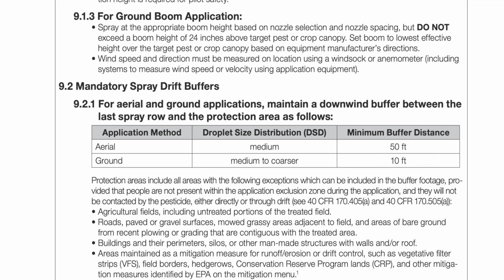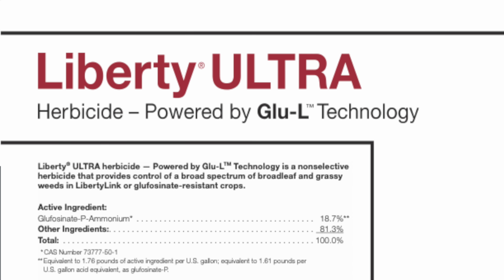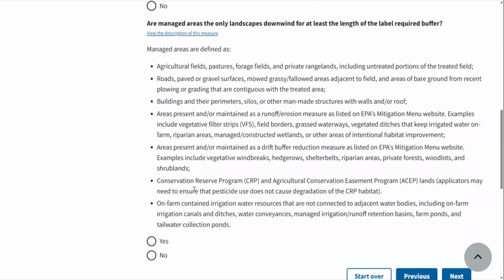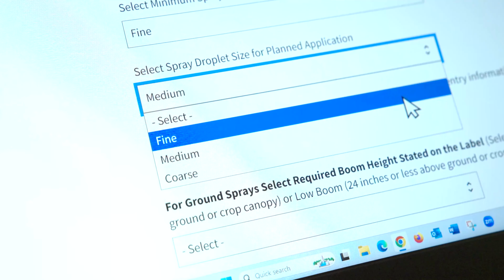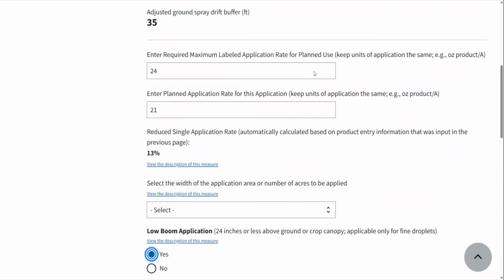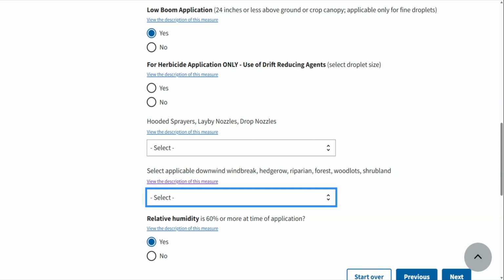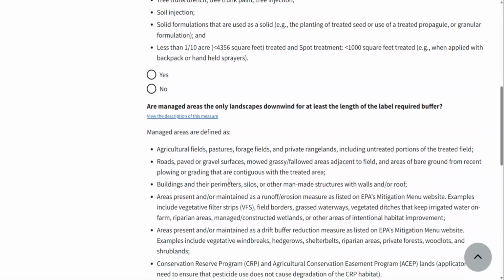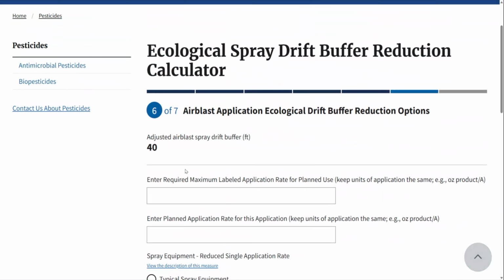Adapting to ESA: Spray Drift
In part 3 of CropLife America’s “Adapting to ESA” instructional video series, learn how to use the EPA’s Pesticide App for Label Mitigations (PALM) to help evaluate and document spray drift mitigation practices. Dr. Stanley Culpepper, a leading weed science specialist with the University of Georgia Cooperative Extension, provides a walkthrough of the tool.

The video series is part of a new set of educational tools released by CropLife America (CLA), in partnership with the Agricultural Retailers Association (ARA) and the Council of Producers and Distributors of Agrotechnology (CPDA), to help farmers, agricultural retailers, and pesticide applicators better understand the Endangered Species Act (ESA).